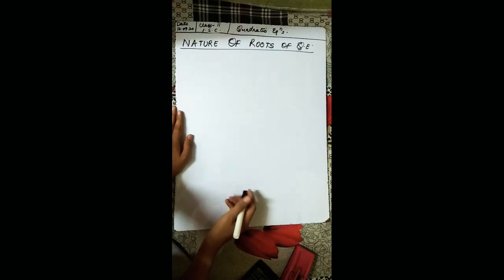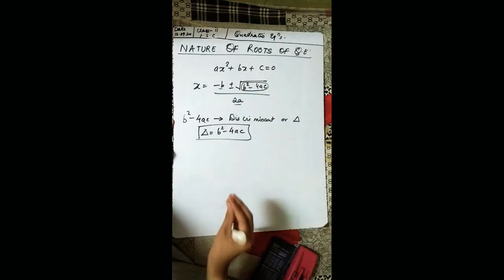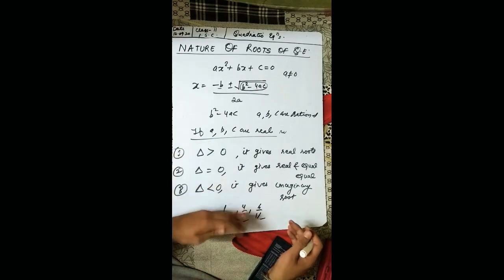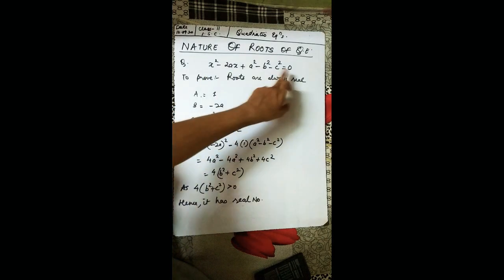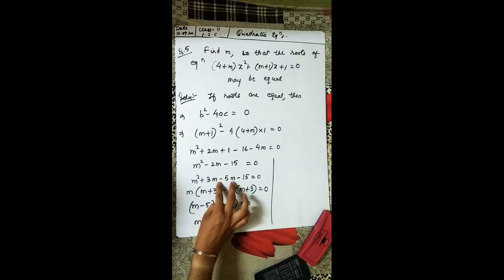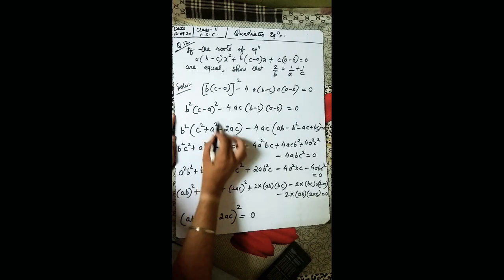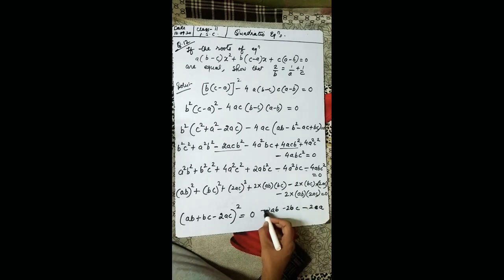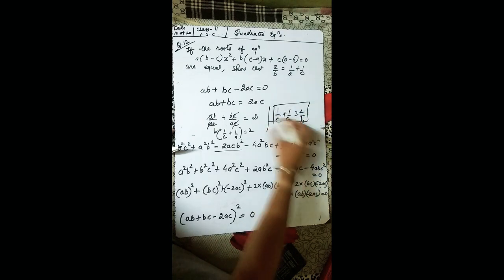CLASS - 11 ISC QUADRATRIC EQUATIONS PART - 3